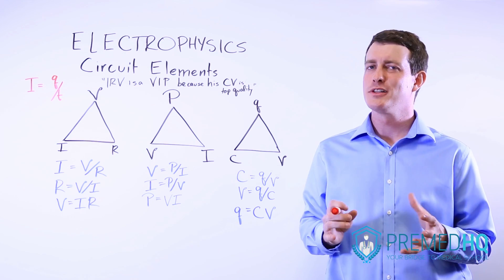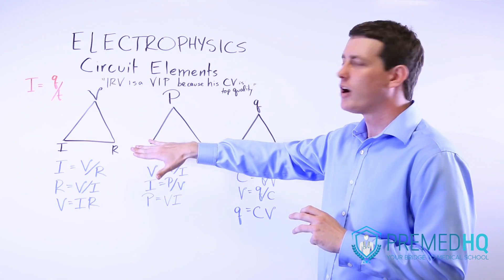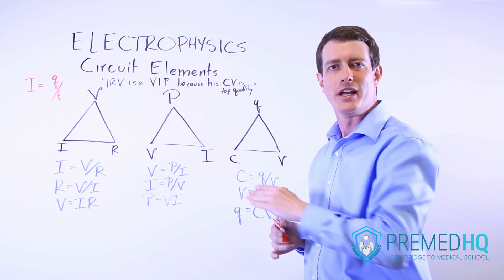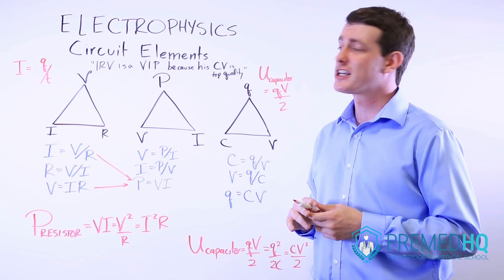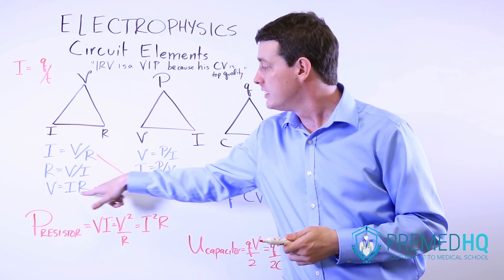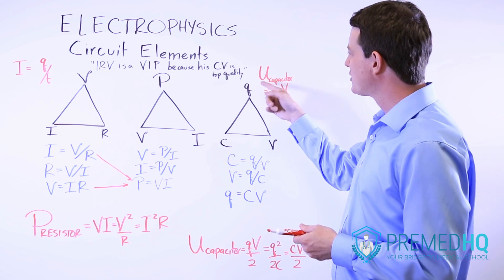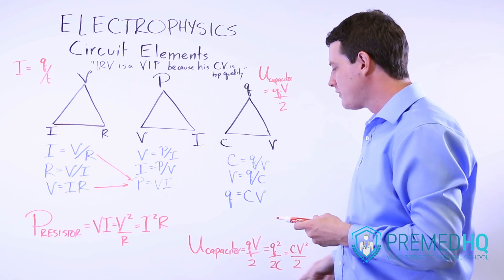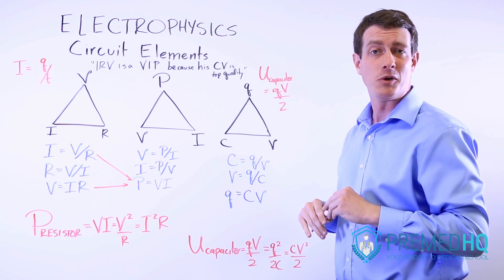Circuit Elements and Equations | Voltage, Current, Resistance, and Power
Electrophysics 2 - Circuit Elements Introduced